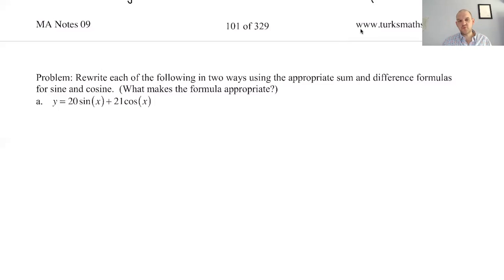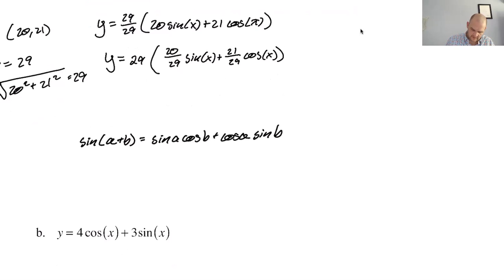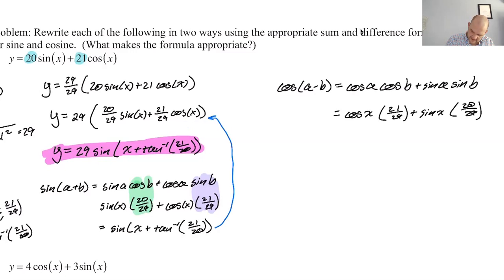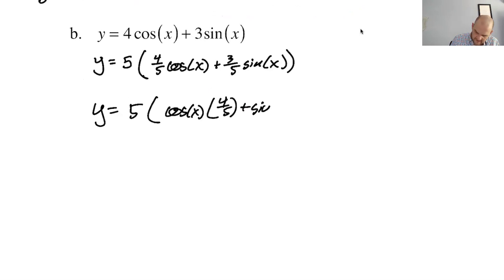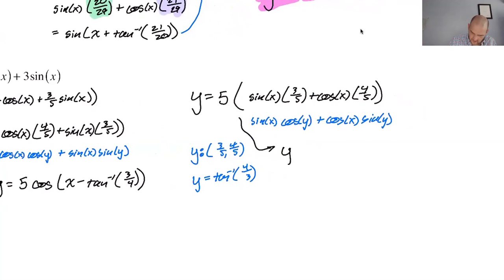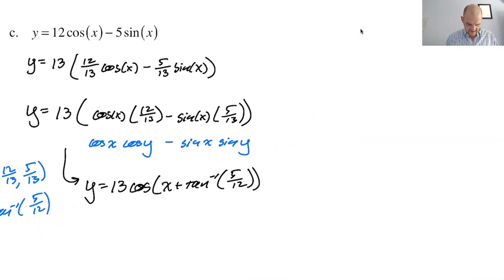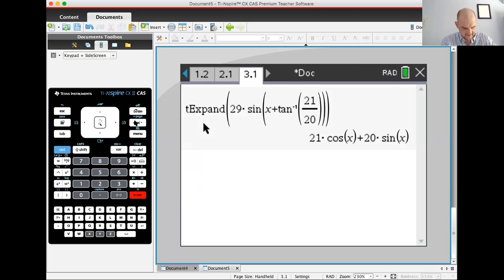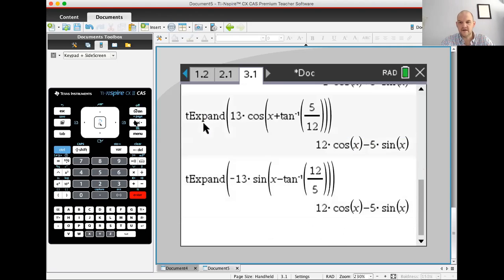More Rewriting Expressions as Trig Sum or Difference pg 102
Topics: 14 formulas!  rewriting expression using the trig formulas; rewriting so we can graph; various techniques; sin(a+b), sin(a-b), cos(a+b), cos(a-b); deciding a unit circle point; using arctangent; arctan